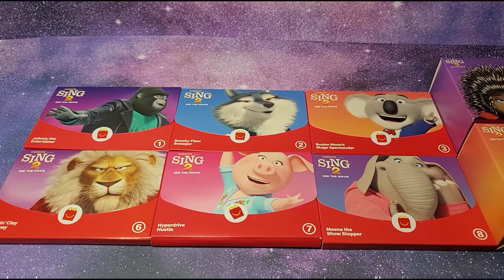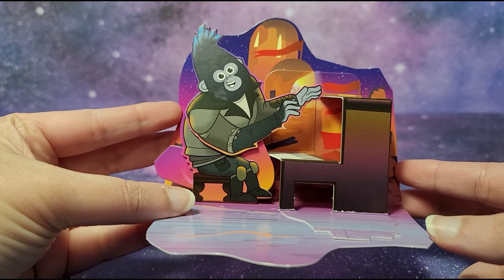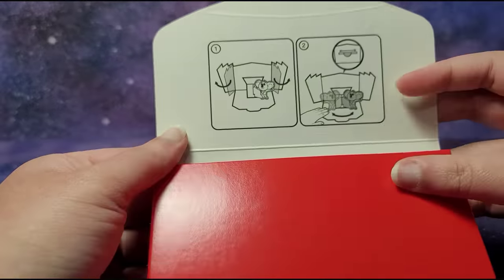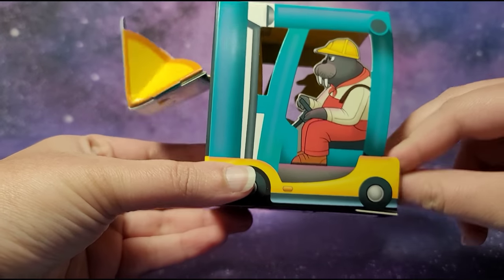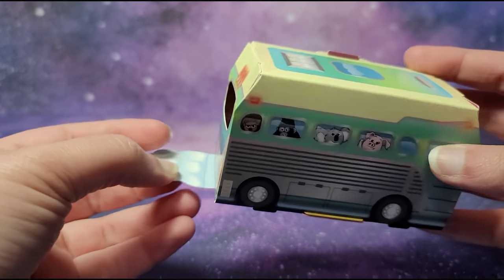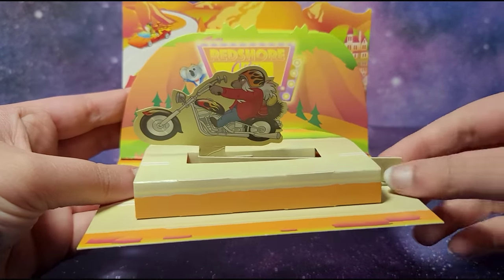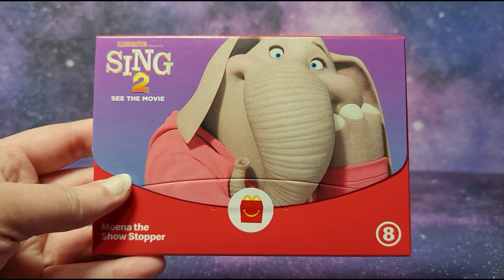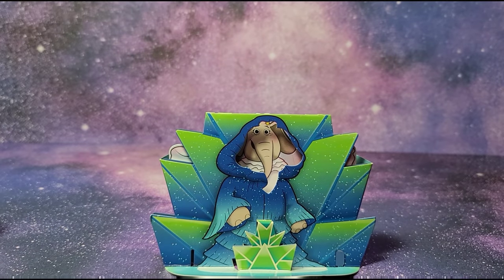COMPLETE SET OF SING 2 MCDONALD'S HAPPY MEAL COLLECTIBLES! RECYCLABLE PAPER! DECEMBER 2021!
2021 McDonald’s Happy Meal Sets

4K Disney Pixar Luca Happy Meal Toy #7 Luca Paguro Color Changing Toy Human to Sea Monster Test!

4K Scooby-Doo Happy Meal Toy #3 Daphne Bobble-Head! WE ARE GETTING SCOOB HAPPY MEAL TOYS IN THE US!

All my videos are appropriate for anyone of any age.
My happy meal toys and funko pop videos are made for collectors ages 13 and up.